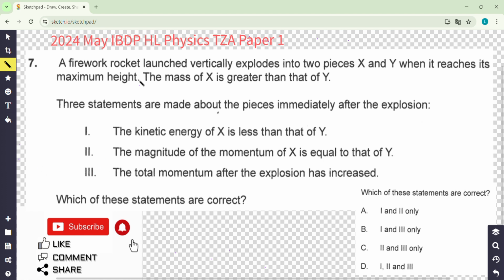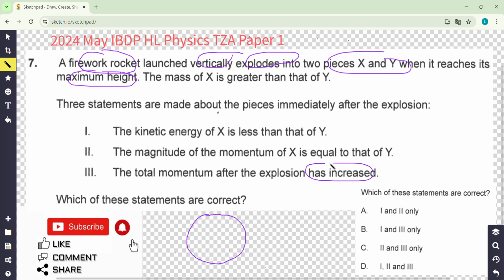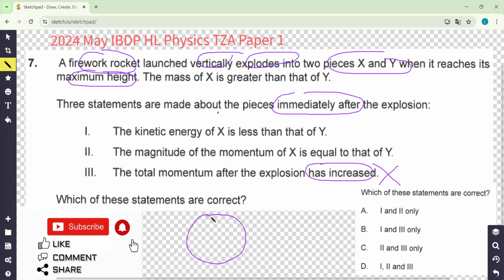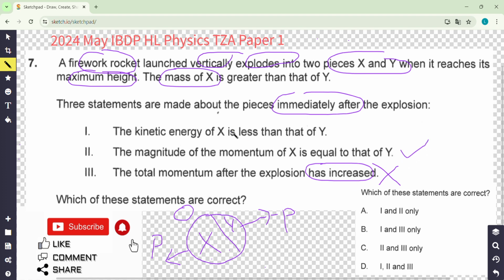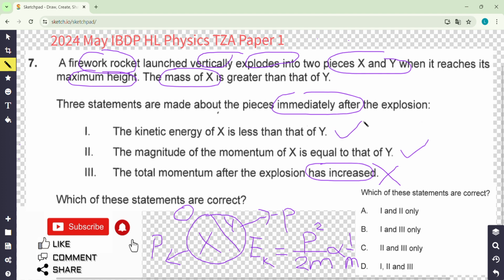2024 May IBDP HL Physics TZA Paper 1 Q7 Updated